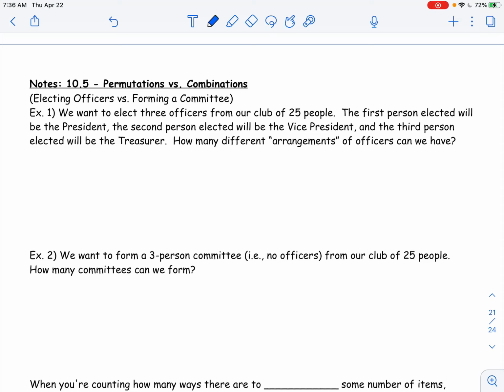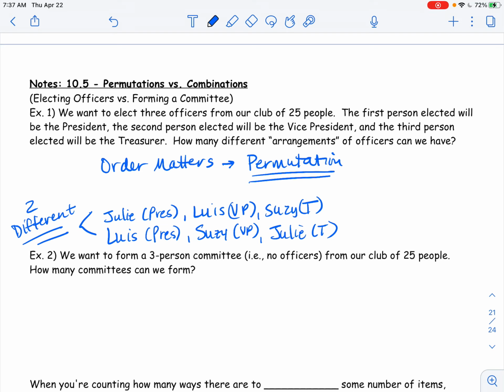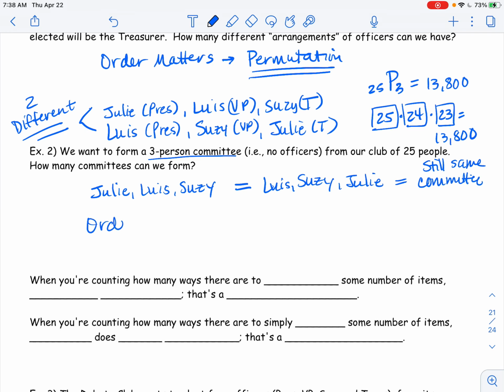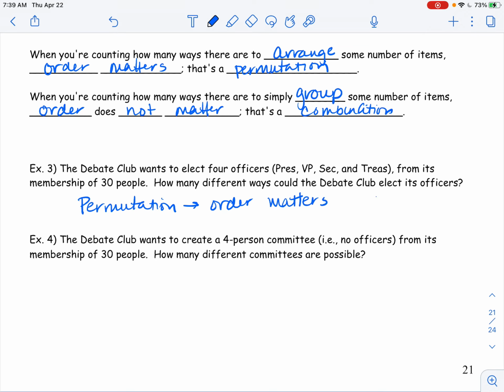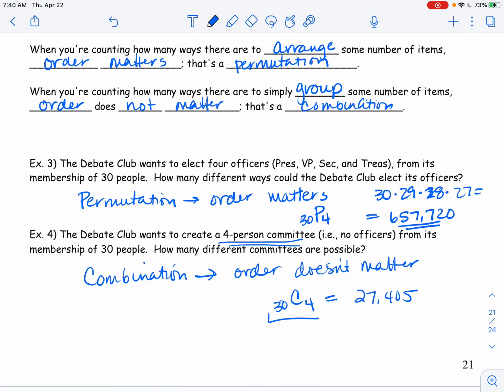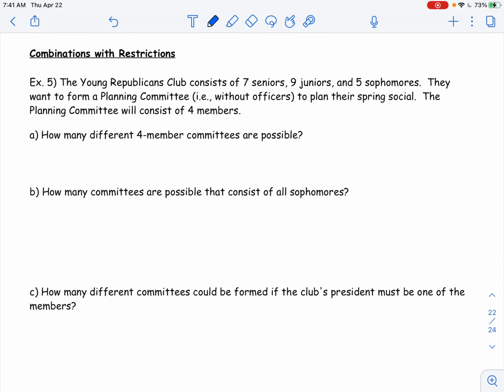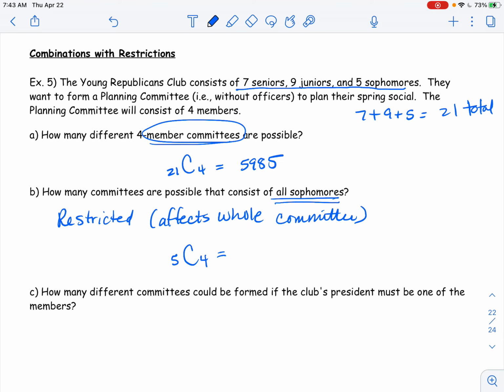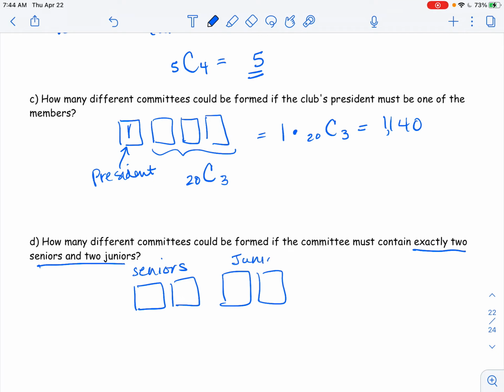Geometry U10 5